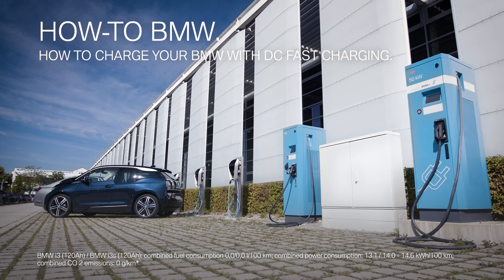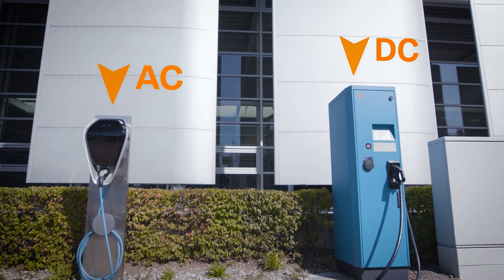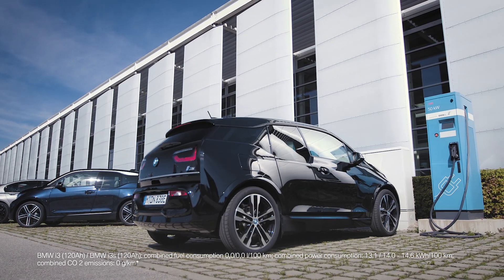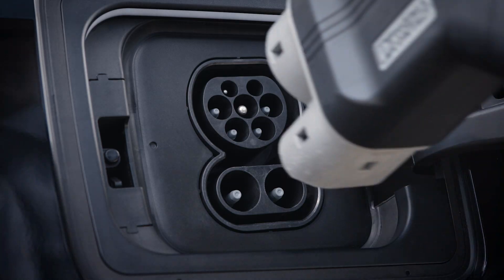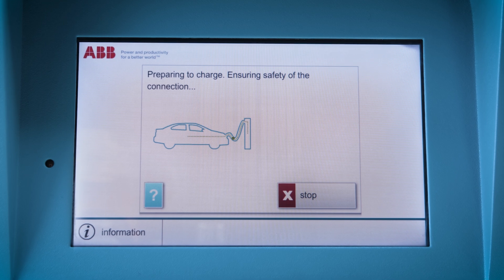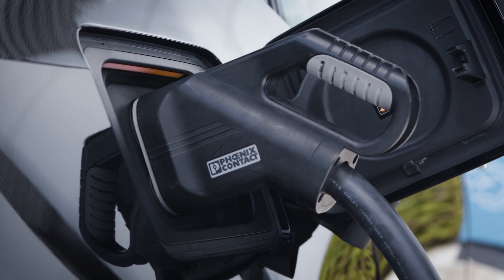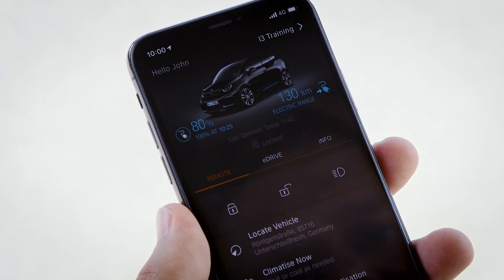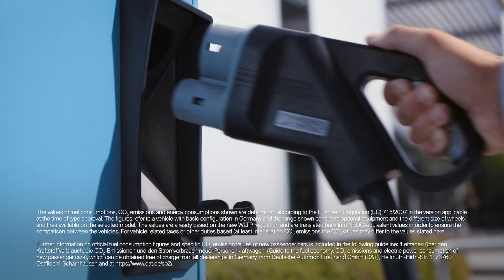How to charge your BMW at a DC fast charging station – BMW How-To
In this BMW How-To Video you will learn how to fast charge your BMW battery electric vehicle. AC charging is perfect for everyday use, DC charging is ideal, when charging of the high-voltage battery needs to go fast. Plug the charging cable in completely and start the charging process on the DC fast charging station itself. Only vehicles equipped with DC fast charging can be charged with direct current.